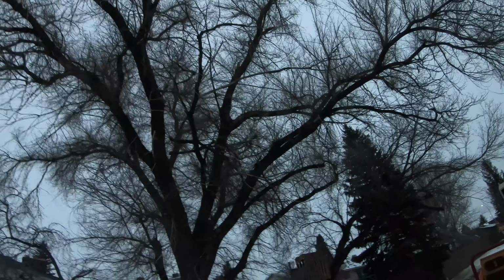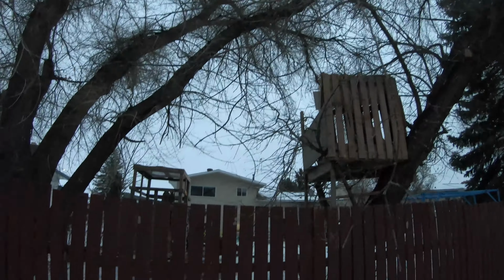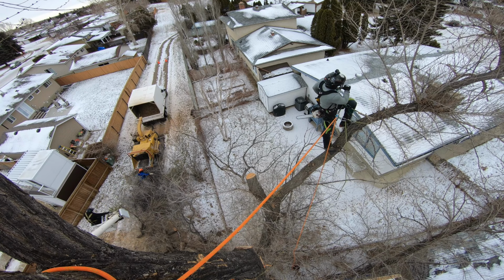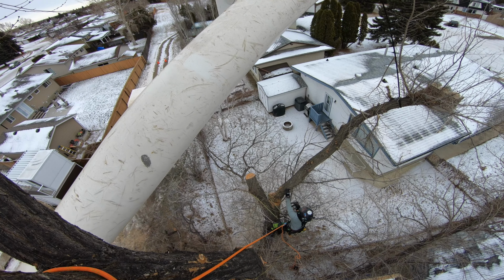🔥NASTY BACKYARD ELM🔥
Removing a Siberian Elm in a shitty location!

Follow On IG and FB     poplarmechanic